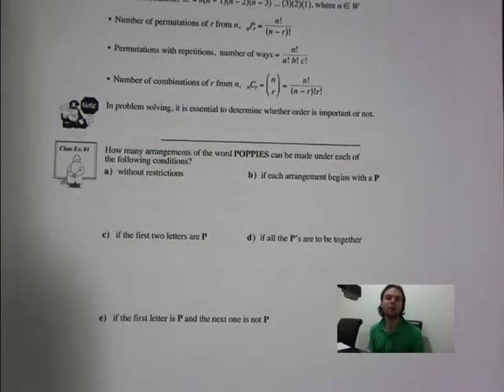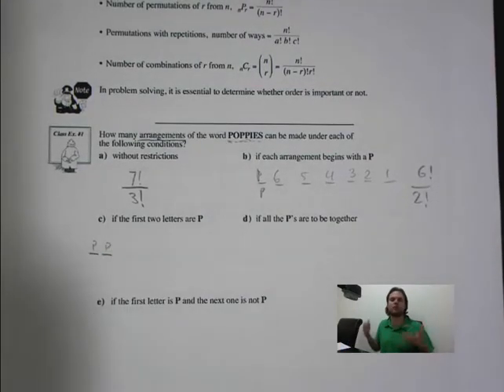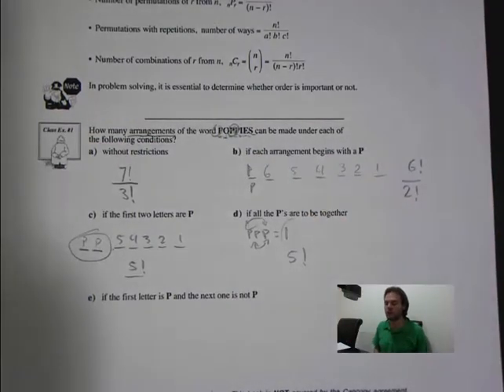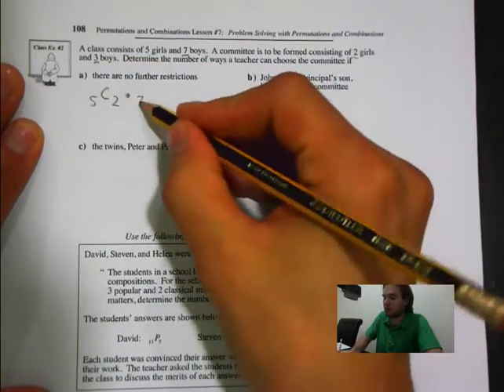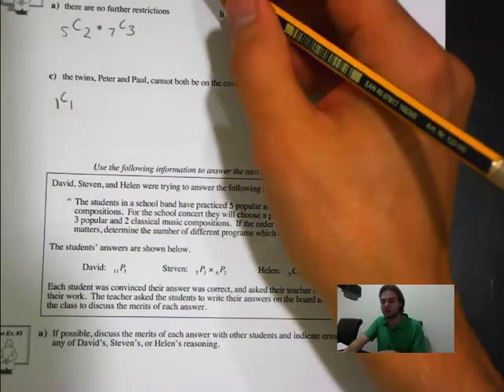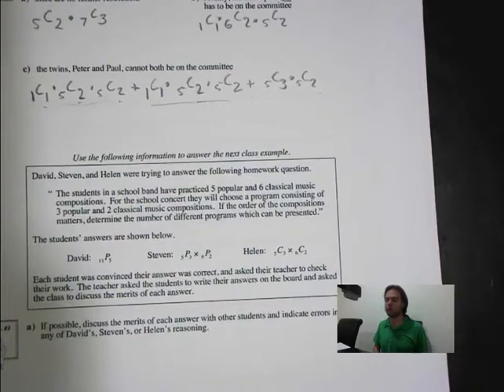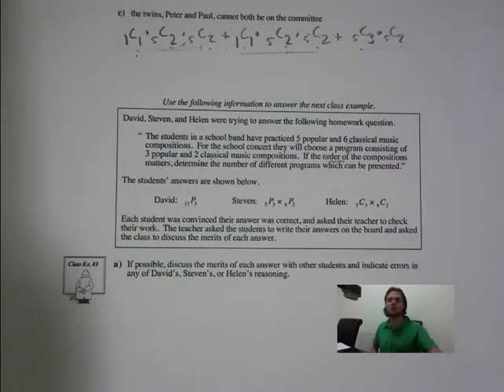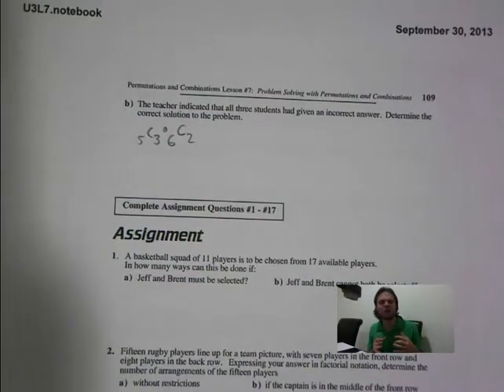Math30 2 Unit 3 Lesson 7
Problem solving with permutations and combinations